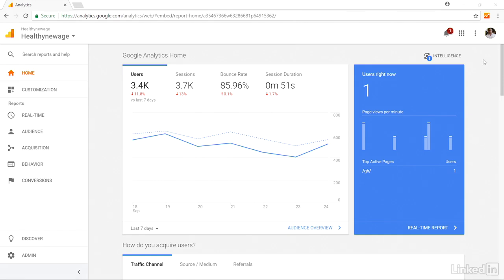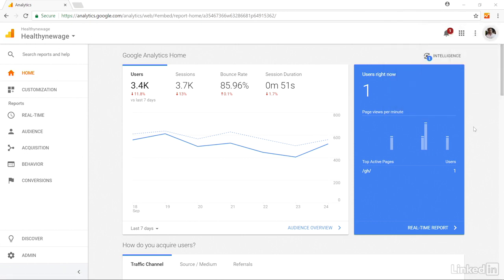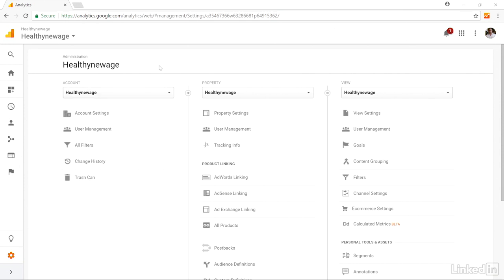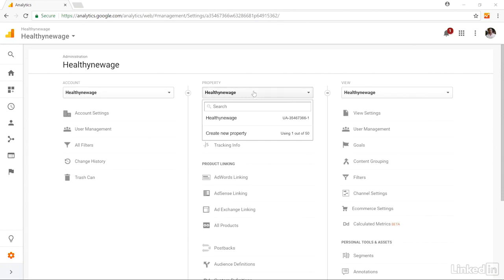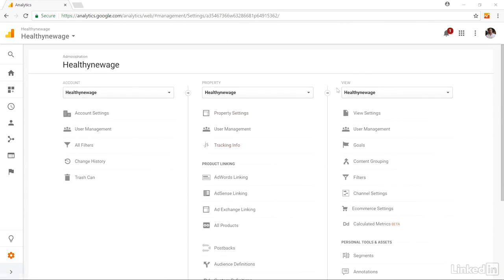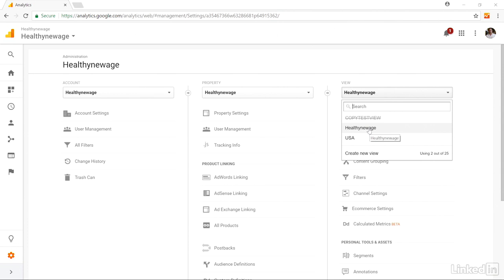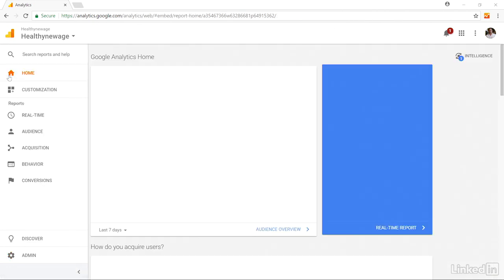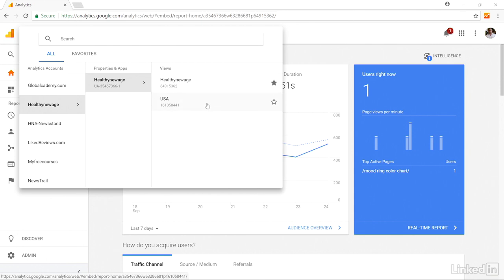06 Account structures